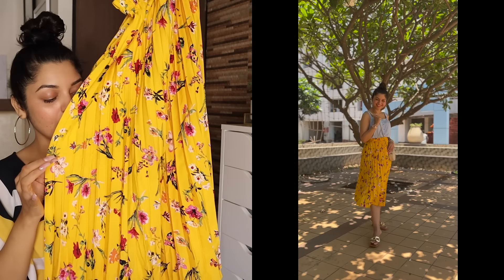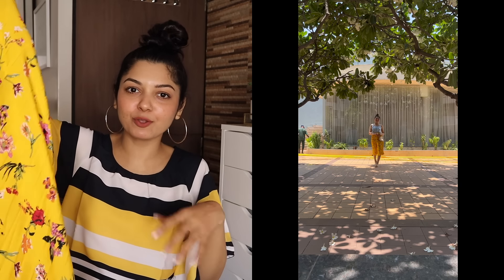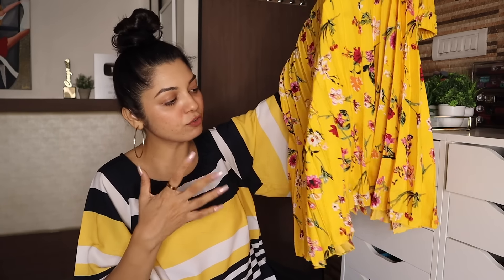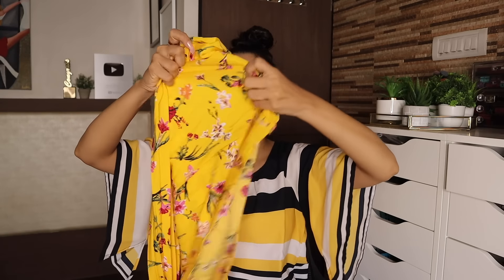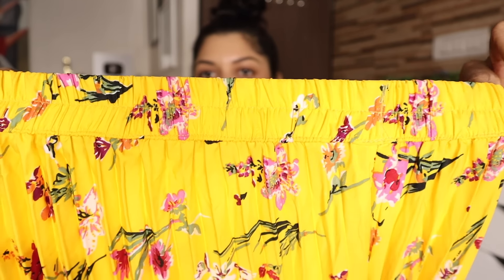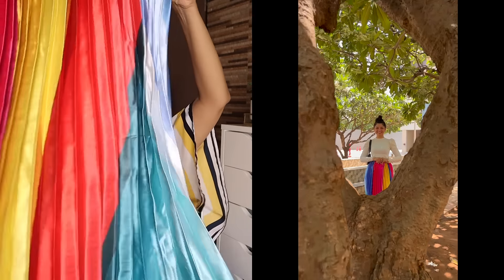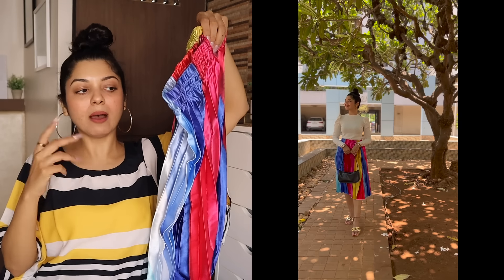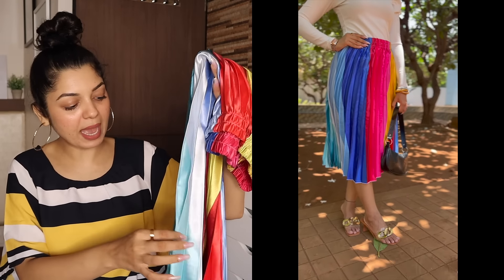Bought PLEATED SKIRTS From AMAZON | Good Quality Skirts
Hey guys!!! Today I am sharing with you all my Pleated Skirt haul from amazon!!
Hope you guys will enjoy watching the haul!! Lots of love!!! xoxo

*** HAPPY SHOPPING :

Yellow Pleated Skirt :

Multicolor Pleated Skirt :

Polka Dot Skirt :

Snake print Skirt :

Jacquard pleated Printed Skirt :